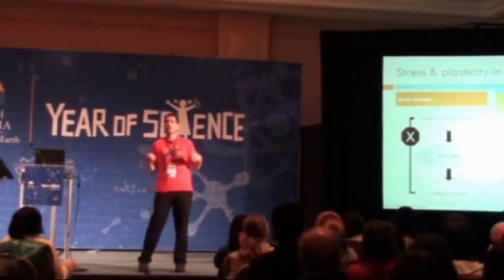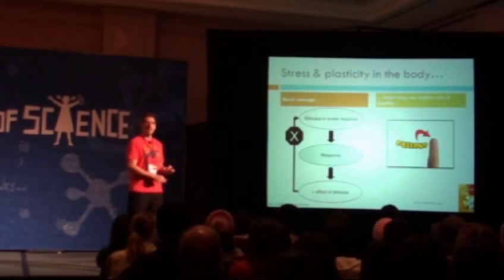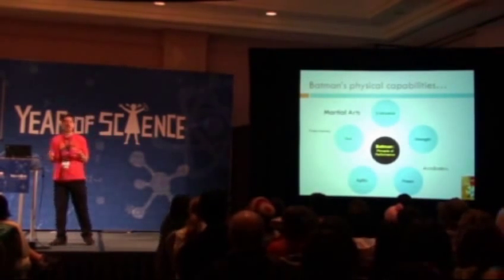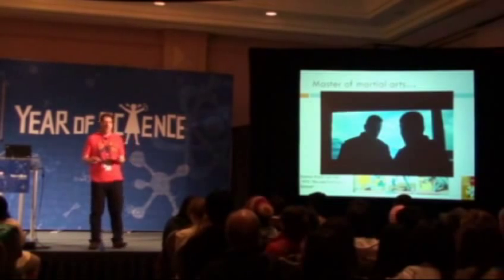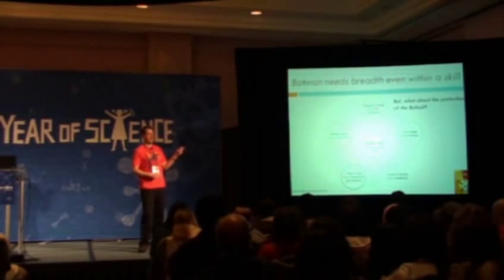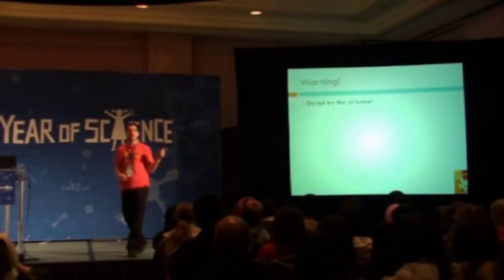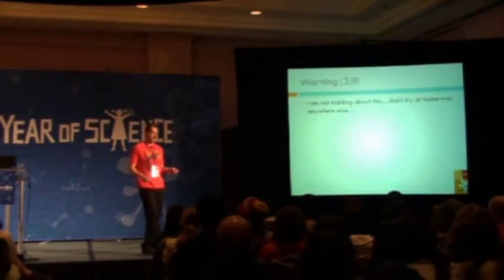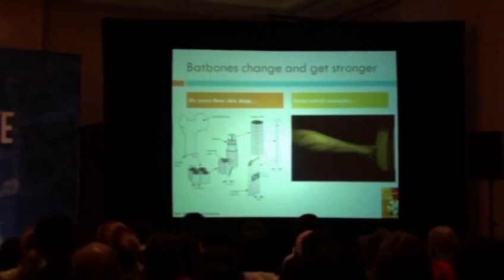Becoming Batman - Can you really be a superhero Part 2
Join author E. Paul Zehr as he explores if there really is science behind the superhero while examining the possibility of Becoming Batman.

Speech held at the Year of Science Nov 26,2010